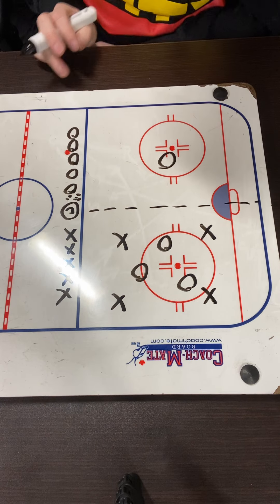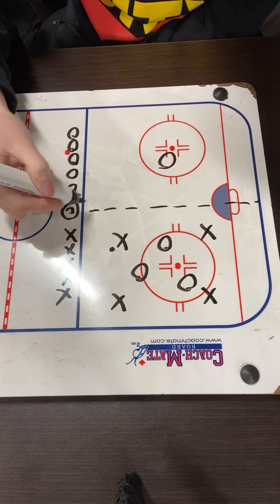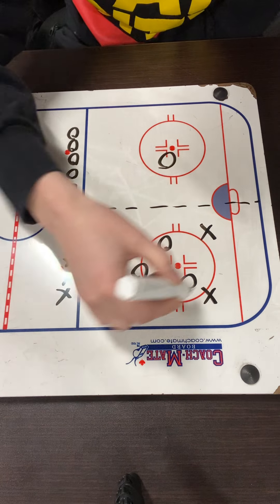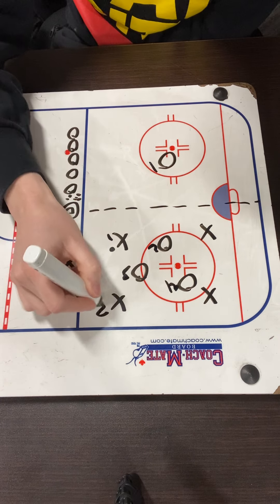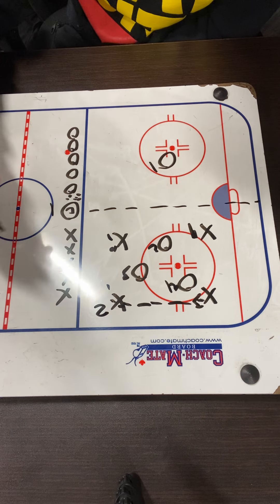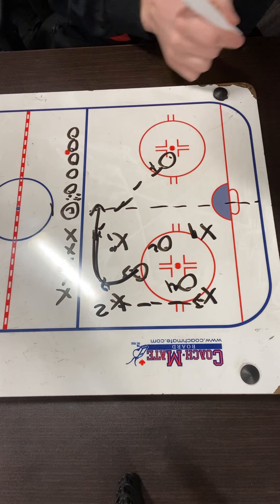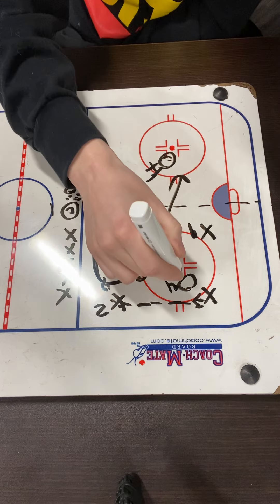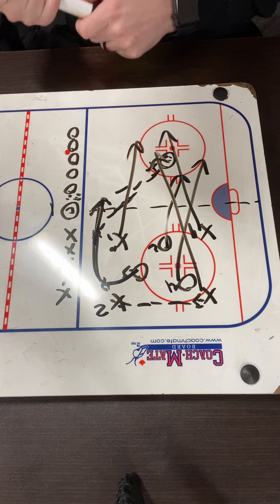Takeover 4v3 Warm Up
- split into 2 teams (can also do 3v2 if not enough players). Coach draws a line down the middle of the zone (can also use cones).
- On coaches whistle, 4 players from each team enter zone. Teams can only have 4 players on their offensive halves and only 3 players on their defensive half
- teams are trying to make 3 passes in a row to earn a point. They can only make the 3 passes on their offensive side
- if the defensive team gets the puck, they must skate or pass the puck to their offensive half where they can then try to complete their 3 passes for a point
- drill continues until coach whistles to signal the next group to go